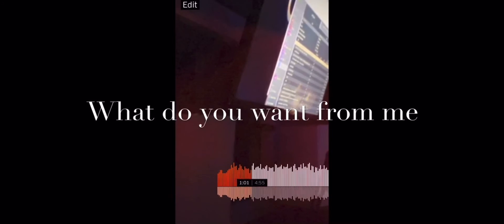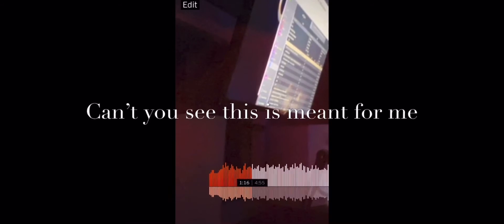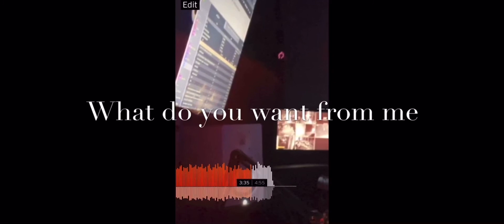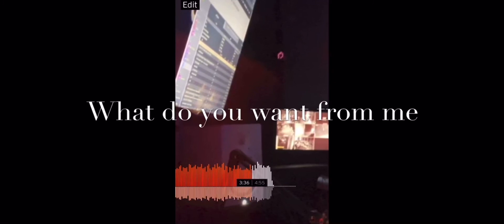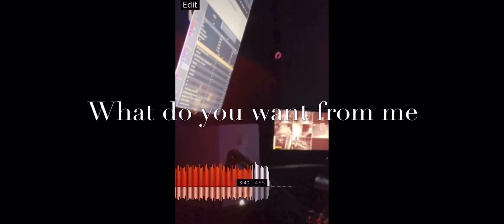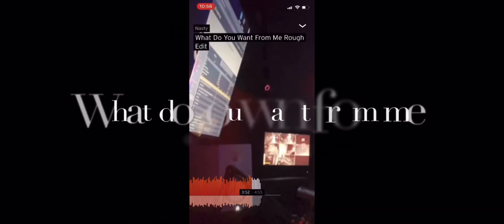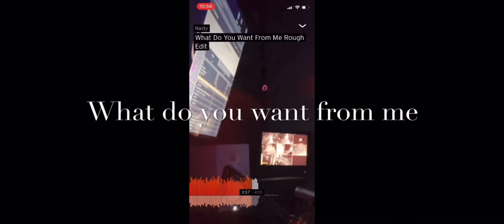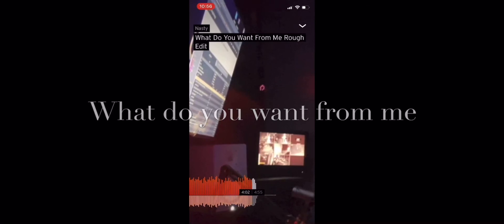What do you want from me lyric video - Nasty Nate